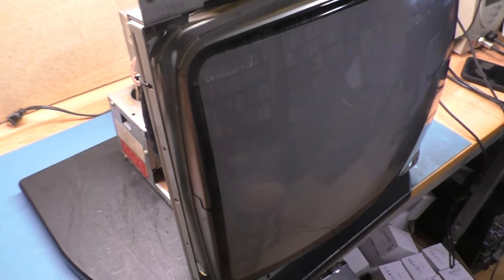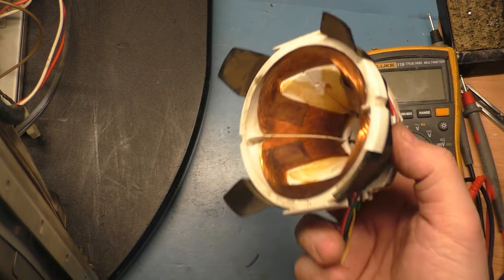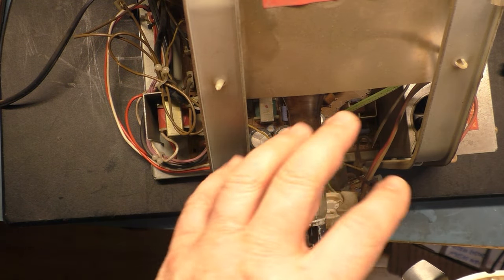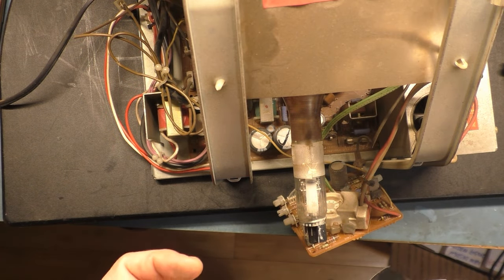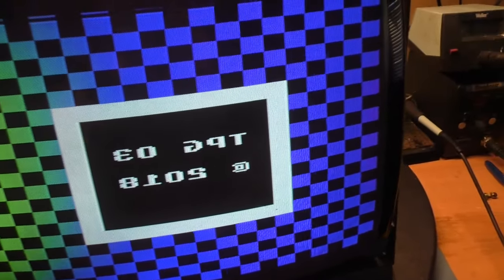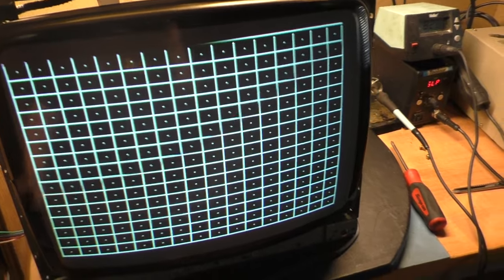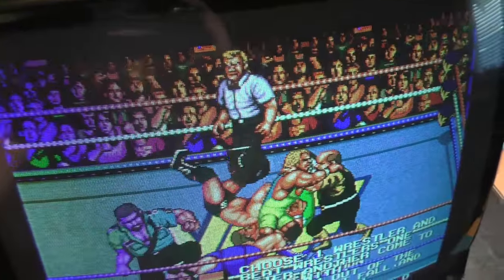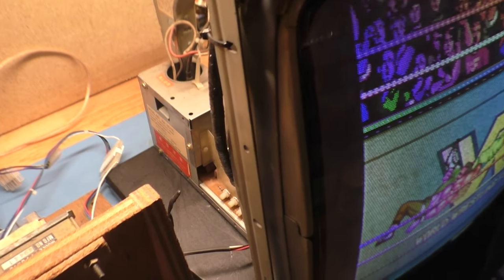18" Sharp XM-1801 Arcade Monitor Repair - Burned Yoke Replacement - Easiest Swap Ever?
One for the history books!